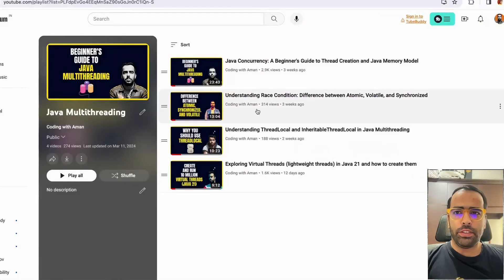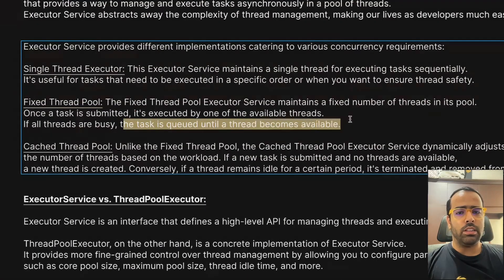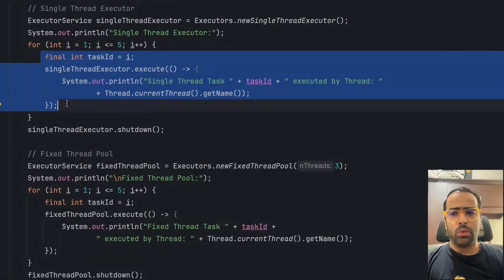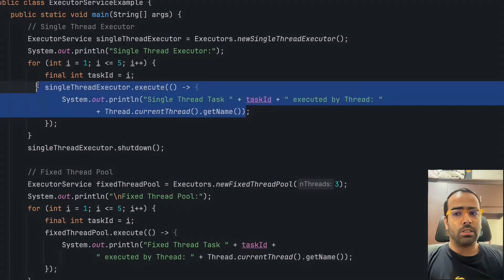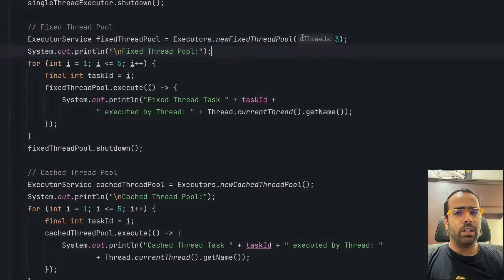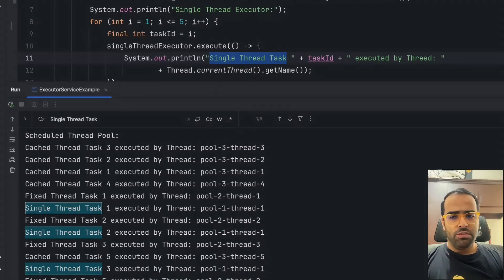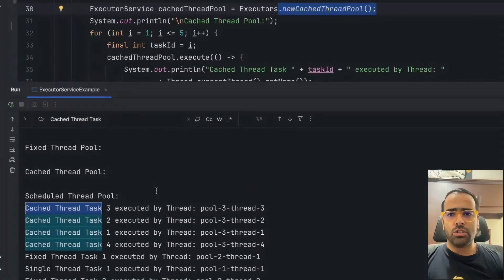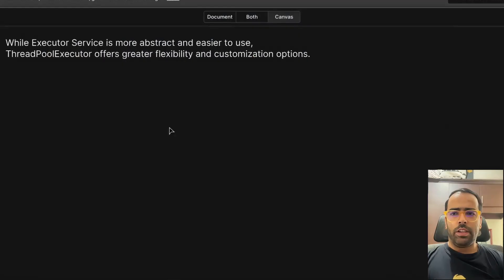Understanding Java ExecutorService: Exploring Different ThreadPools with Code Example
Welcome to Understanding Java ExecutorService: Exploring Different ThreadPools with Code Example video.

Instead of managing threads manually, Executor Service handles thread management for you, making concurrent programming easier and more efficient.

In this video we’ll walk you through:
- Introduction to Java ExecutorService
- Types of ThreadPools
- Code Example for newSingleThreadExecutor, newFixedThreadPool, newCachedThreadPool and newScheduledThreadPool
- Flow Diagram of Java ExecutorService

TIMESTAMPS
0:00 Intro to Java ExecutorService
0:30 Types of ThreadPools
2:12 Code Example for newSingleThreadExecutor, newFixedThreadPool, newCachedThreadPool and newScheduledThreadPool
5:50 Running code and understanding logs
9:20 Flow Diagram of Java ExecutorService

Our channel is about learning programming, java, agile and devOps. We cover lots of cool stuff such as Java Multithreading, Deployment strategies, DevOps, Latest features of Java and interview questions.